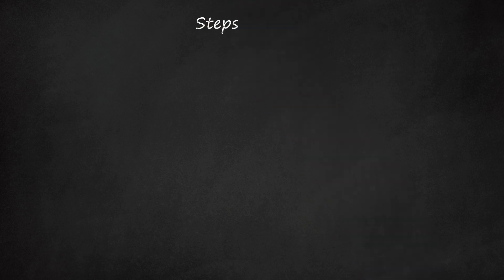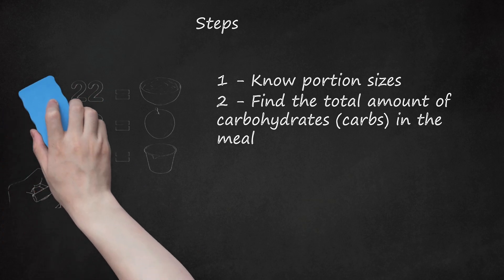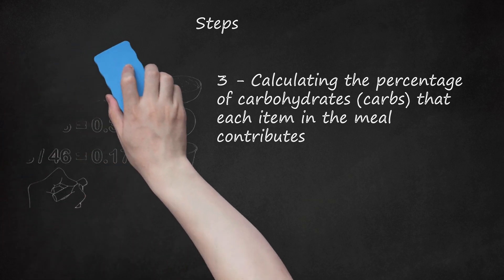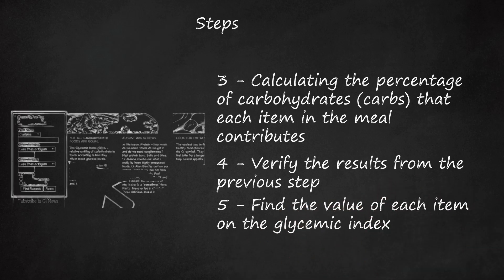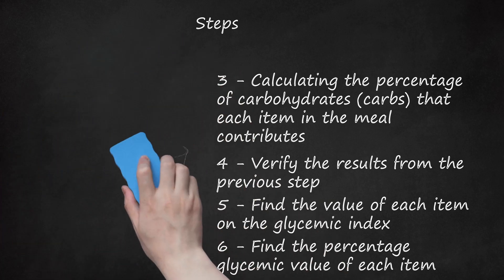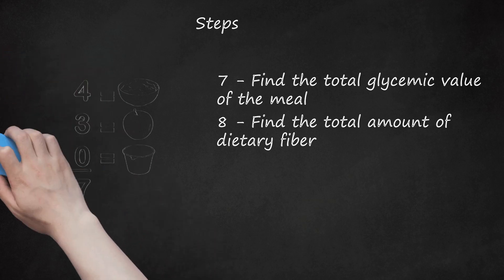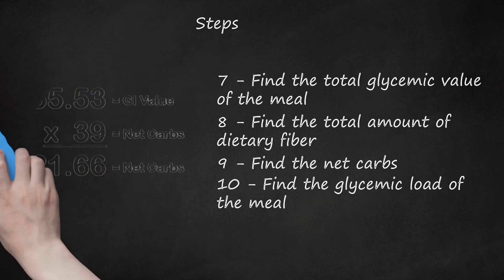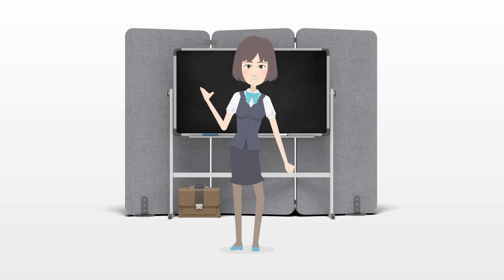How to Calculate Glycemic Load: A Guide to Managing Blood Sugar Levels with Diet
This video provides instructions on how to calculate the glycemic load of a meal using the glycemic index. The glycemic index measures how quickly carbohydrates in food are digested and released as sugar in the blood. The glycemic load takes into account both the amount of carbohydrates and how quickly they are absorbed, giving an idea of how a particular food affects blood sugar levels. A low-glycemic diet can be beneficial for diabetics in controlling blood sugar and insulin levels. The steps to determine the glycemic load include knowing portion sizes, finding the total amount of carbohydrates in the meal, calculating the percentage of carbohydrates contributed by each item, verifying the results, finding the glycemic value of each item, finding the percentage glycemic value of each item, calculating the total glycemic value of the meal, finding the total amount of dietary fiber, finding the net carbs, and finally calculating the glycemic load of the meal. A glycemic load under 10 is considered low, while a glycemic load over 20 is considered high.